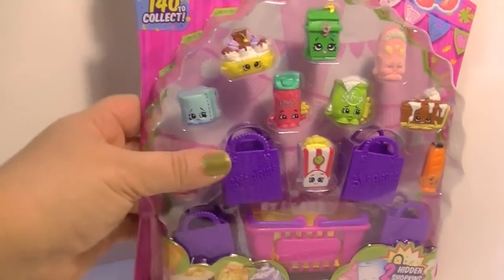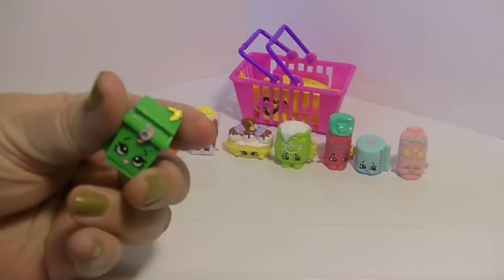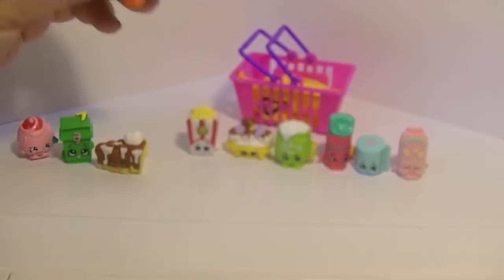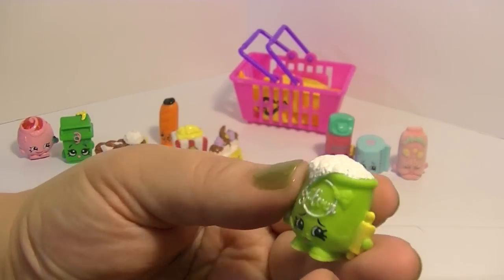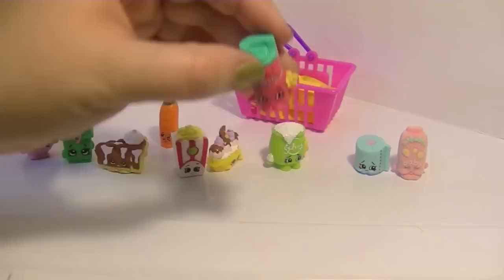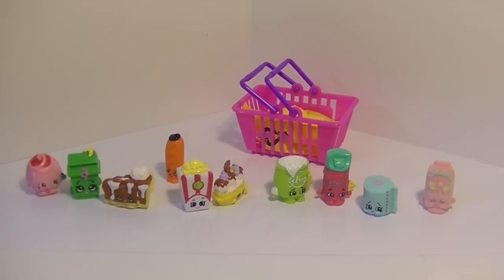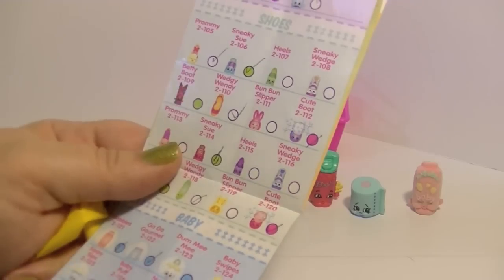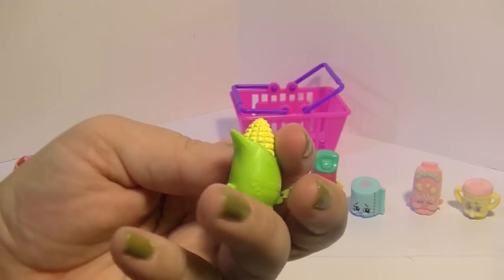Shopkins! Season 2 12 Pack with Surprise Bags!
I've opening up a Shopkins Season 2 12 pack with some fluffy baby Shopkins and two surprise bags inside! Check out the newest members of my Shopkins collection!
These are my adventures with my pug Penny. Sometimes, I hang out with my friends on The Mommy and Gracie Show. I love Doctor Who, Muppets, Beatles, karaoke, digital scrapbooking and photography. I also love to collect toys, especially Funko Pop dudes, blind bags, Lego, My Little Pony, Littlest Pet Shop and Shopkins! :) Penny is a 7-year-old rescue dog. She loves shedding fur, barking out the window and playing with her toys!

Music
80s Love by White Sparrow used in accordance with License Agreement with Pond5.